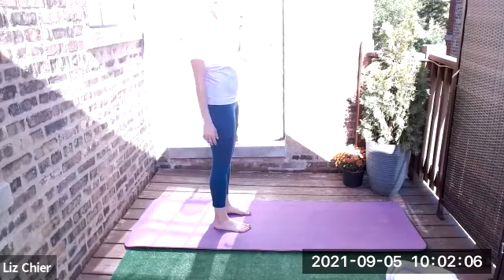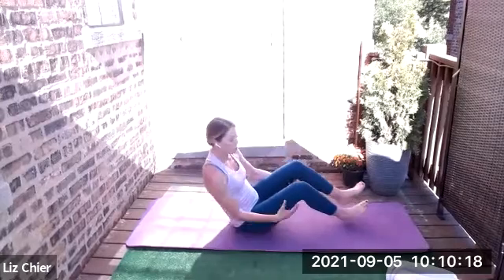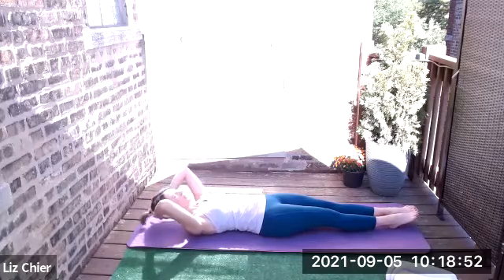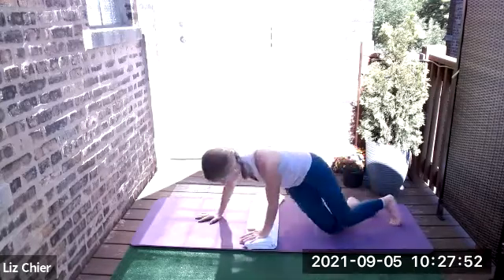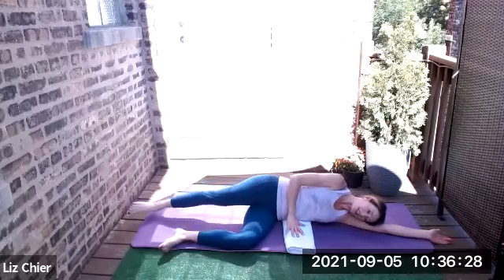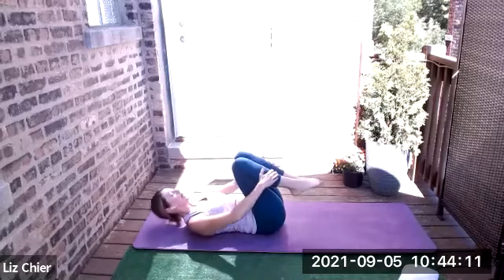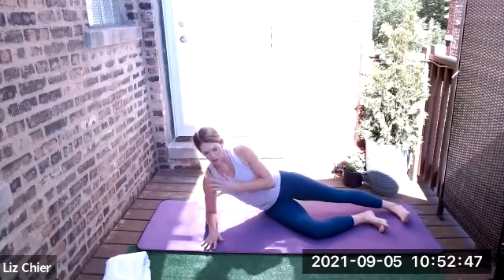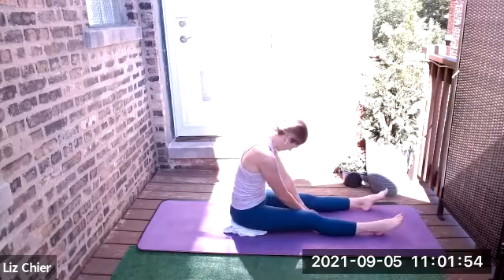Pilates for Marathon Runners Led by Liz Chier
Liz Chier of Maple Tree Pilates leads Run Domestic Violence Out of Town Marathon Runners through a one hour Pilates Class.